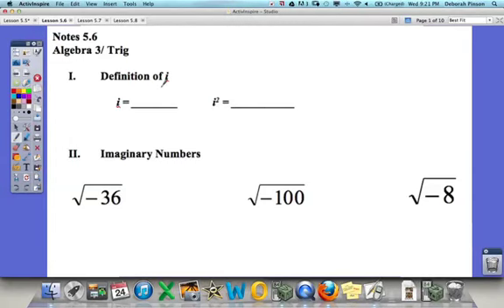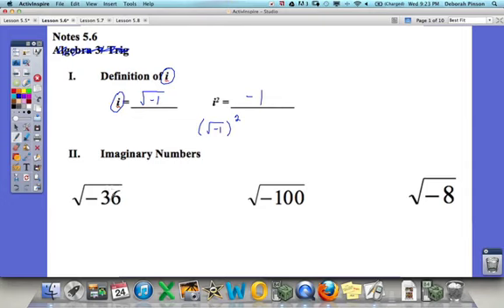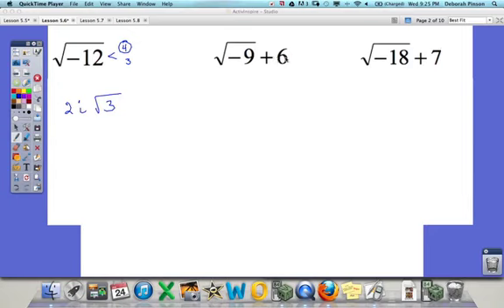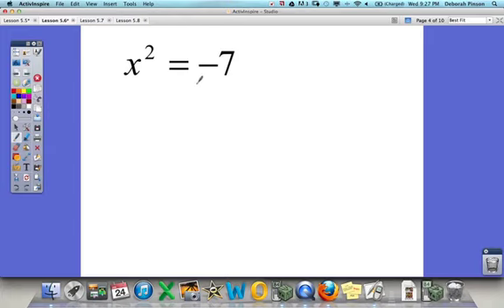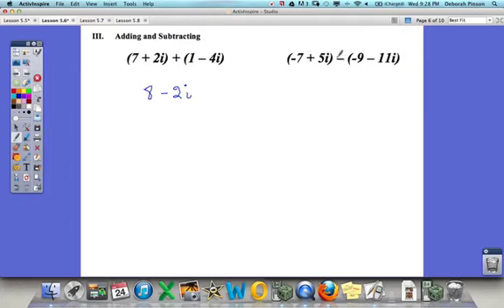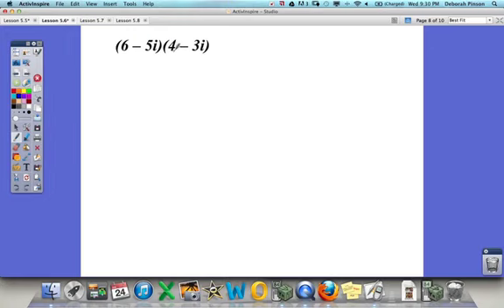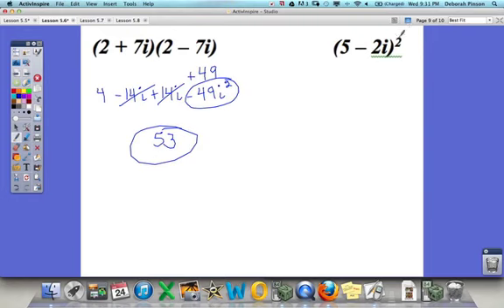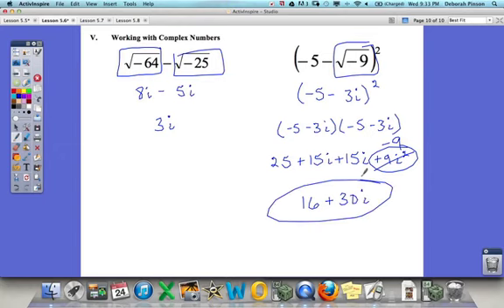Alg 2 Podcast 5 6 s